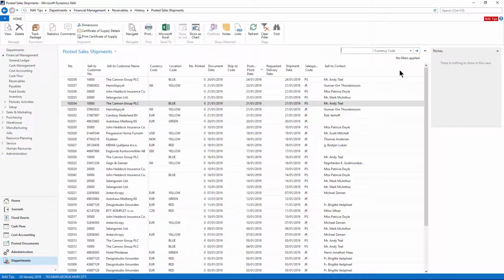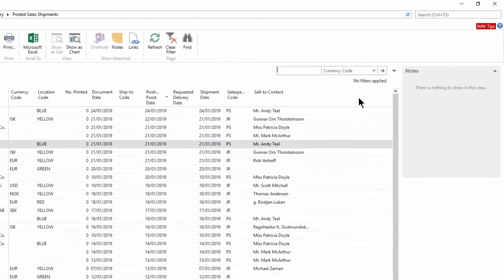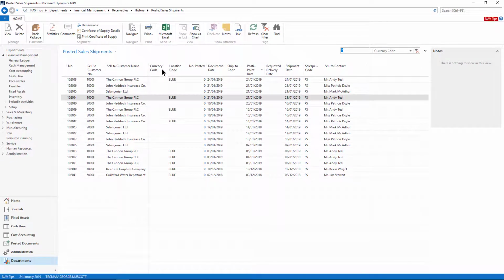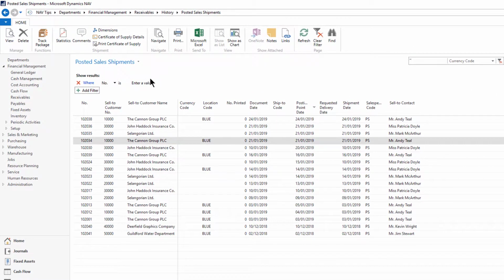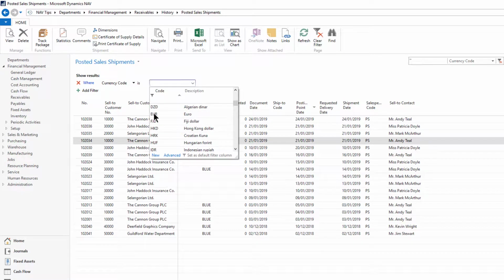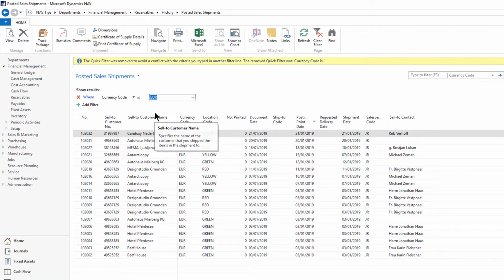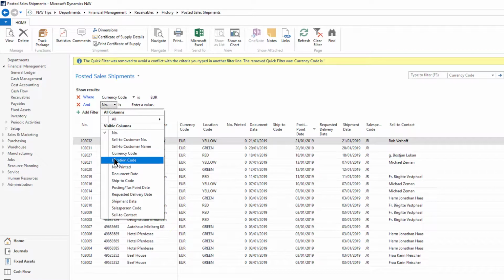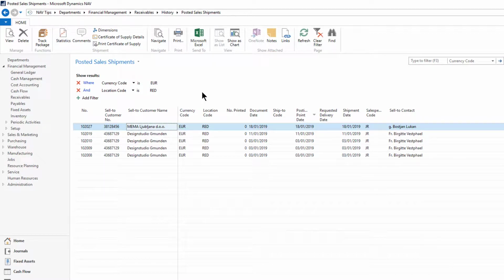NAV Tips: Advanced Filtering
Quick to advanced

Part of a sequence of bite-sized free training videos to help new users work with Microsoft Dynamics NAV 2018 in particular and other versions of Dynamics NAV or Navision. We offer a full range of courses, details at: